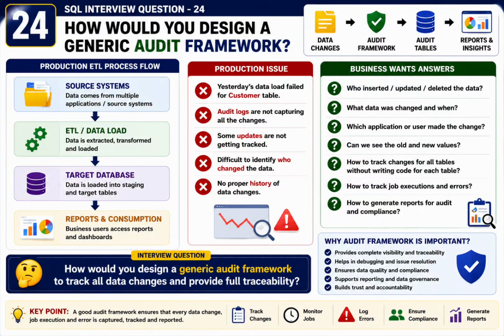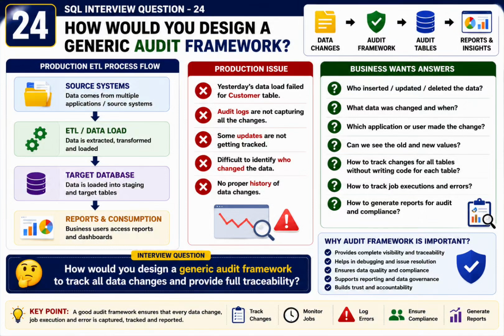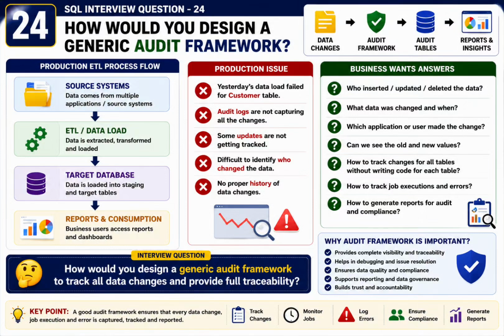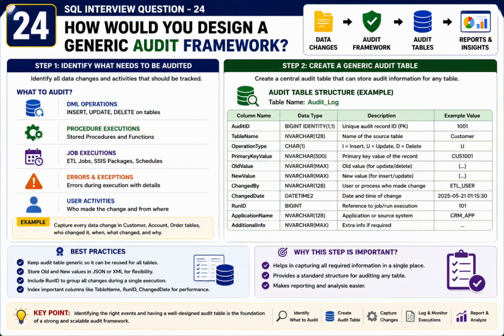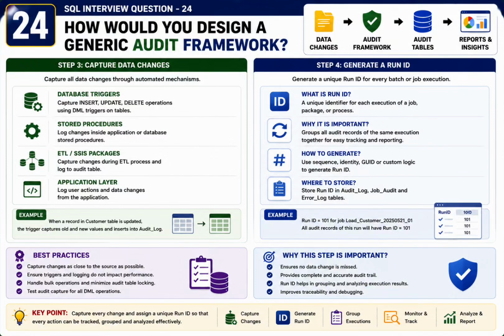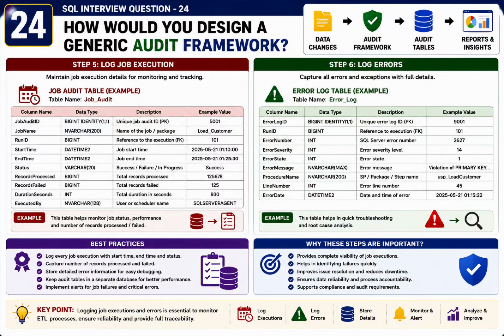SqlInterviewQuestions#24#Generic Audit Frame work